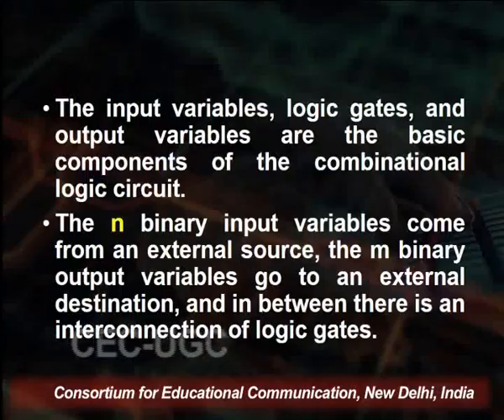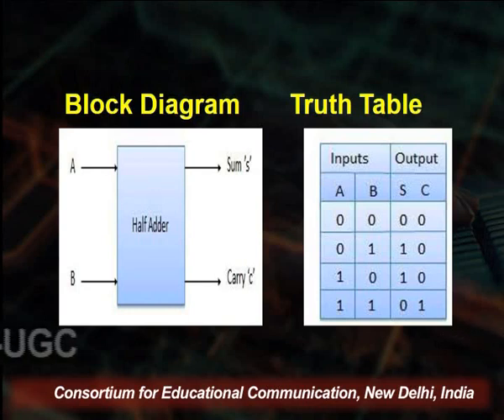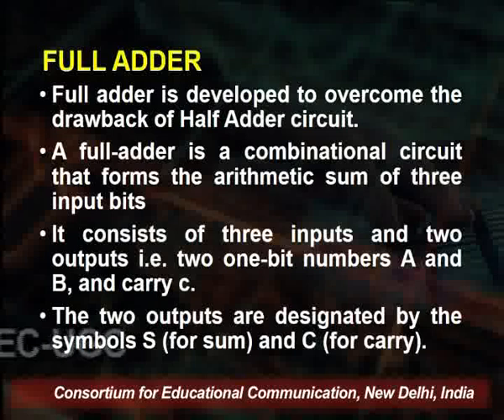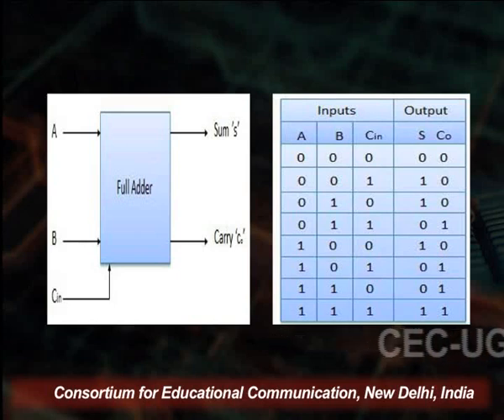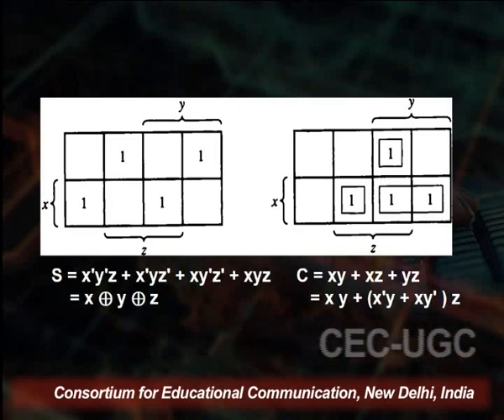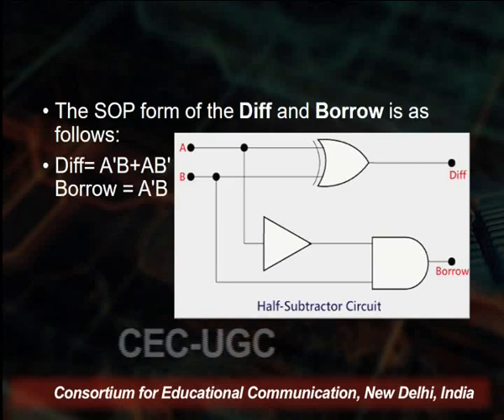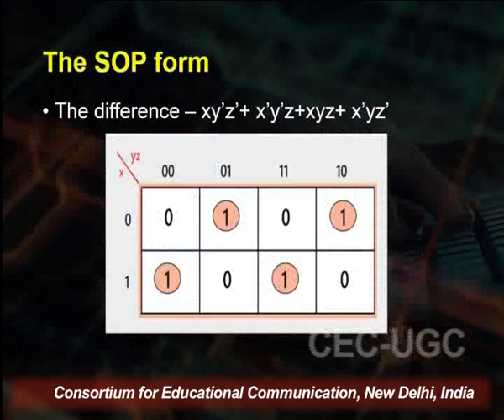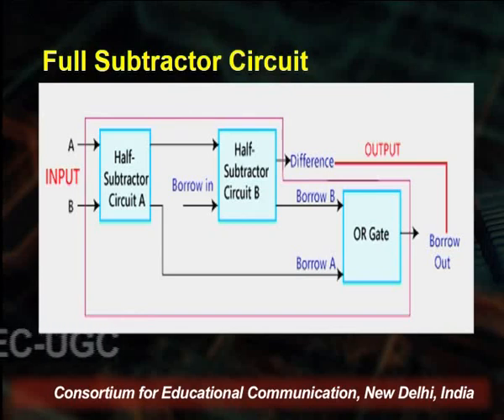Digital Logic Circuits - III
This Lecture talks about Digital Logic Circuits - III.